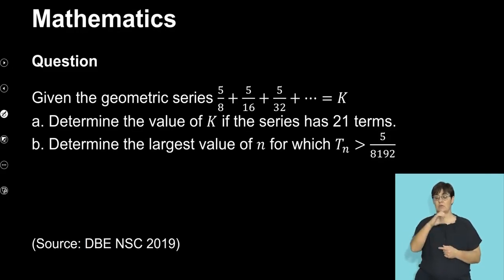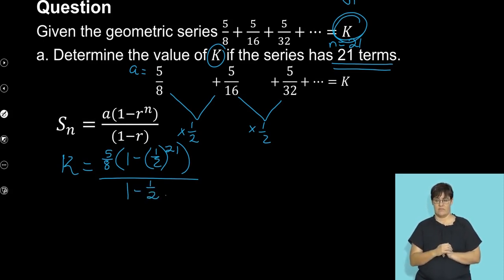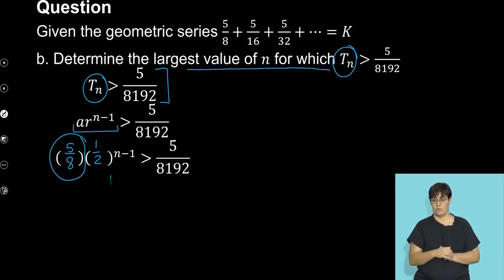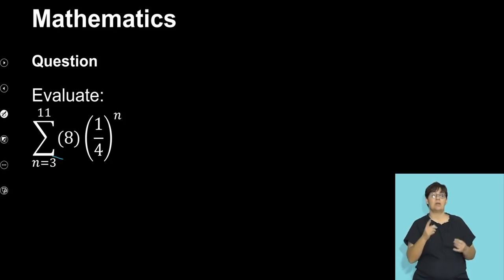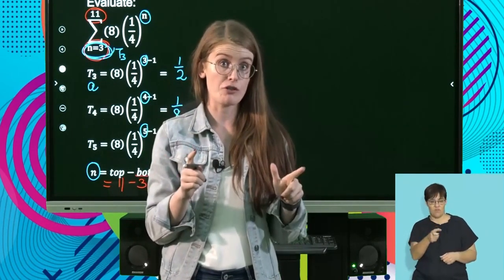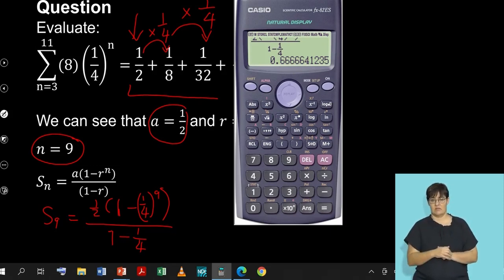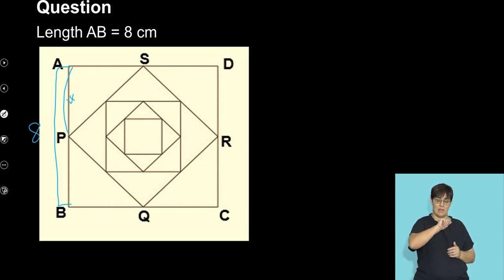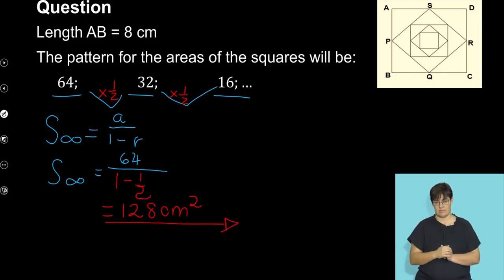Maths Grd 12 Revising Sequences And Series S4